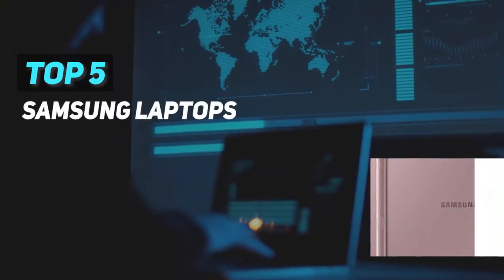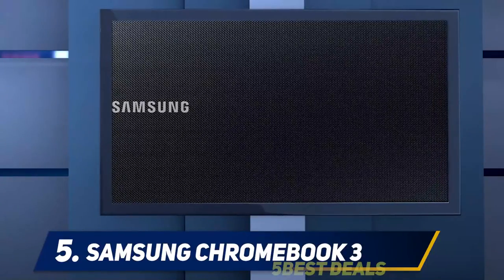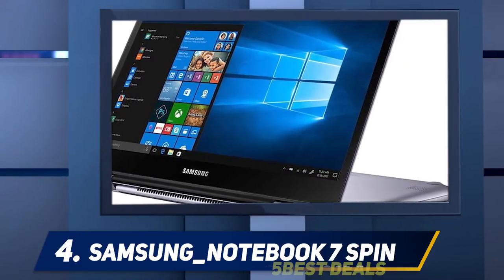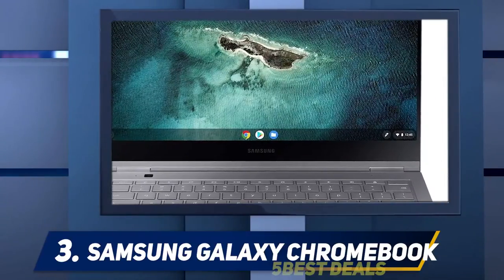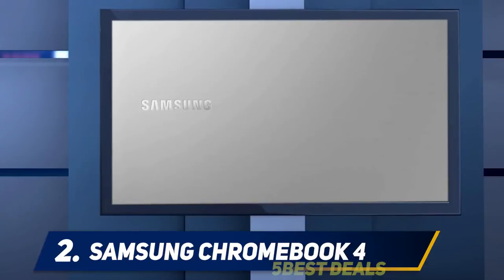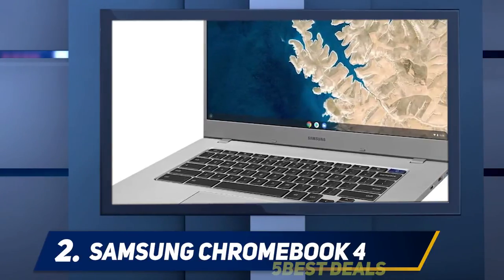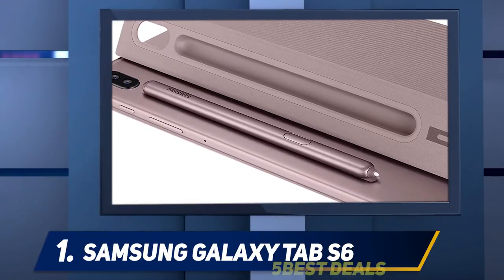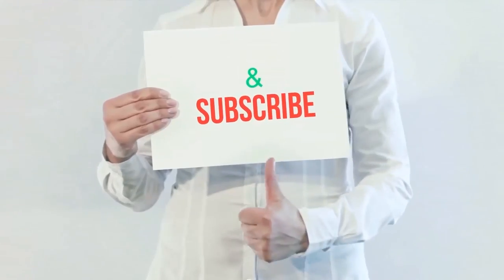✅ Best Samsung Laptops 2022 - Top 5 BestSamsung Laptops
► Here is the Links For Updated Price Of Best Samsung Laptops 2022!
✓ Amazon US
✓ Amazon CA
✓ Amazon UK
✓ Amazon EU
❥ 2  ► Samsung Chromebook 4 ◄
✓ Amazon US
✓ Amazon CA
✓ Amazon UK
✓ Amazon EU
❥ 3  ► Samsung Galaxy Chromebook ◄
✓ Amazon US
✓ Amazon CA
✓ Amazon UK
✓ Amazon EU
❥ 4  ► Samsung_Notebook 7 Spin ◄
✓ Amazon US
✓ Amazon CA
✓ Amazon UK
✓ Amazon EU
❥ 5  ► Samsung Chromebook 3 ◄
✓ Amazon US
✓ Amazon CA
✓ Amazon UK
✓ Amazon EU

This is my top 5 Best Samsung Laptops, That I mention in this video.